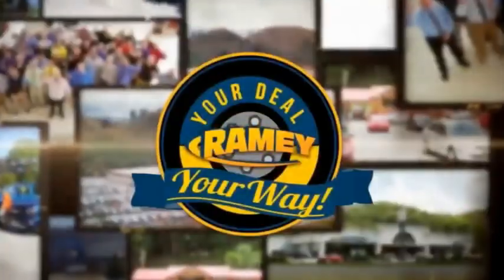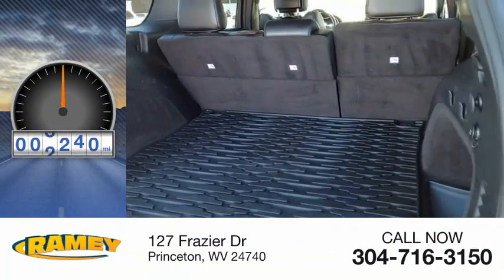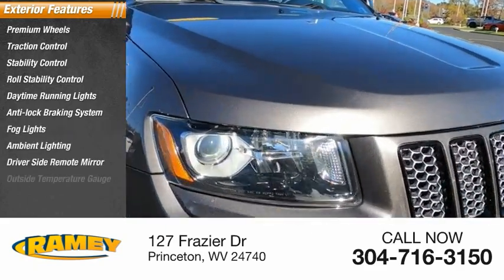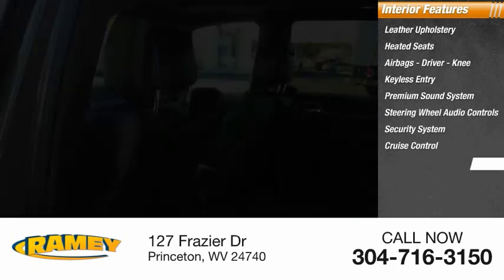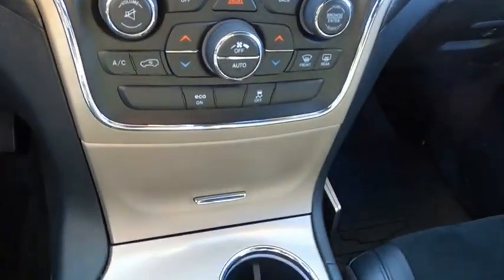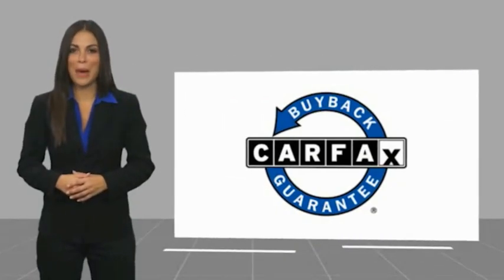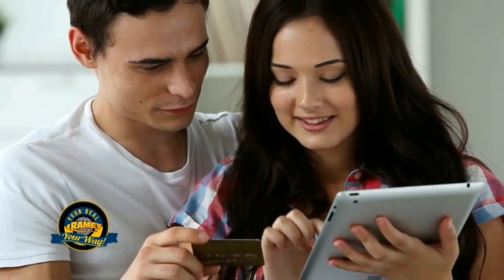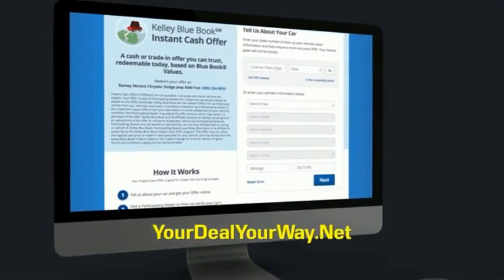2015 Jeep Grand Cherokee Princeton WV T-22191A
2015 Jeep Grand Cherokee 3.6

Ramey Motors
127 Frazier Dr